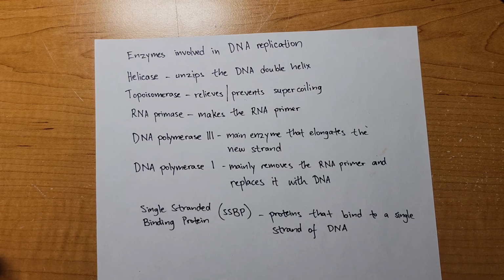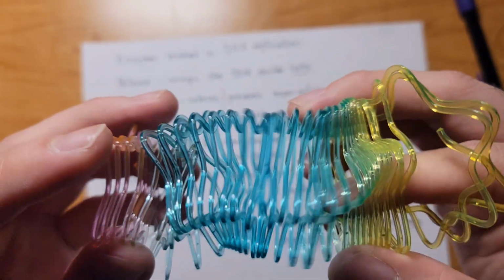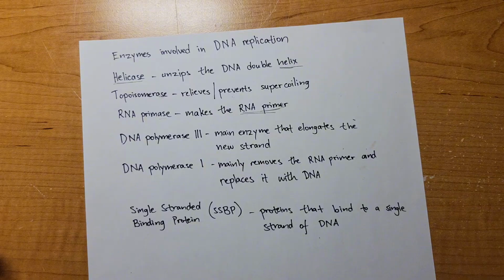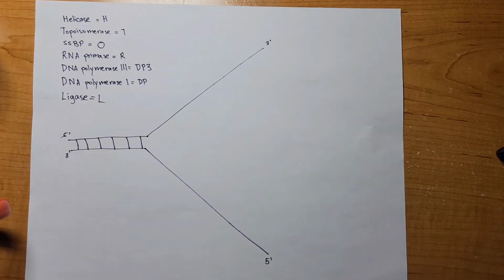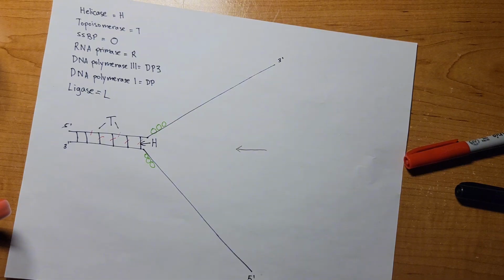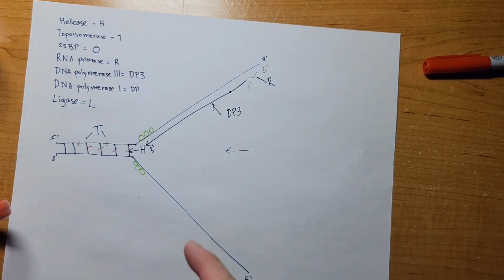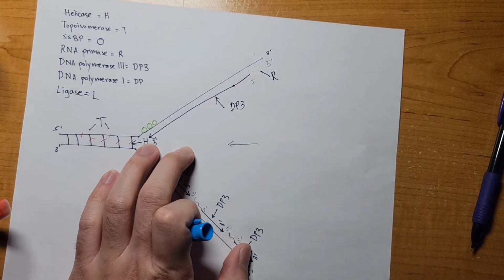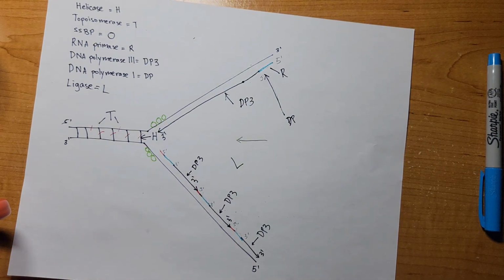Proteins in DNA Replication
*All enzymes are proteins, but not all proteins are enzymes*

•Helicase - unzips the DNA double helix

•Topoisomerase - relieves/prevents super coiling

•Single Stranded Binding Protein - proteins that bind a single strand of the DNA to prevent it from closing back up

•RNA primase - makes the RNA primer (RNA primer is needed for DNA polymerase to start elongation)

•DNA polymerase III - main enzyme that elongates the new strand

•DNA polymerase I - mainly removes the RNA primer and replaces it with a DNA sequence

•Ligase - seals the gaps between okazaki fragments